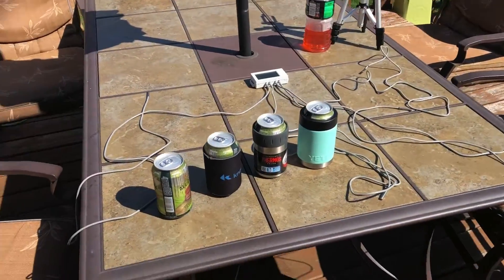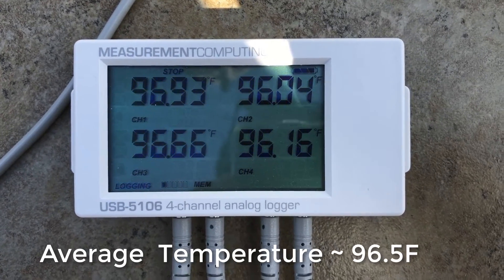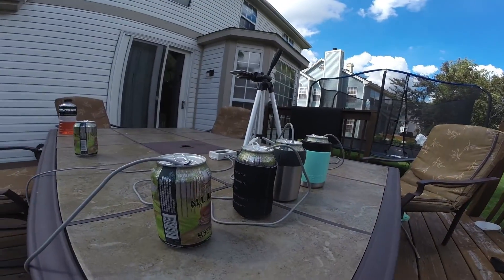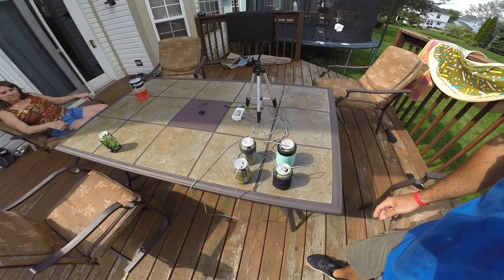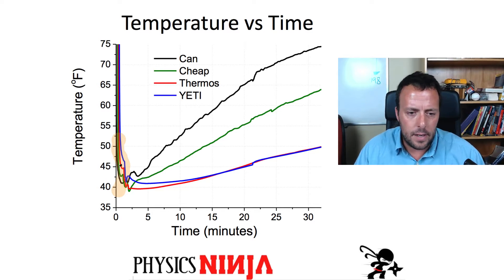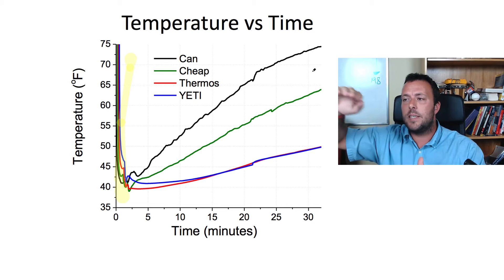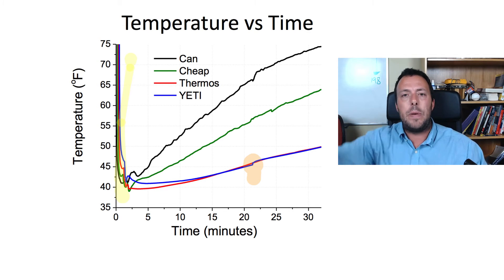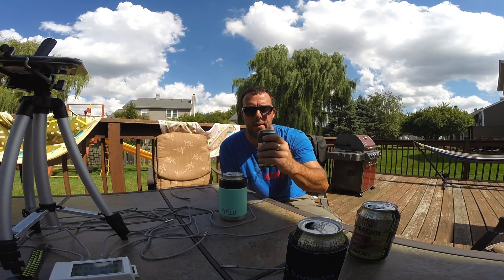Yeti vs Thermos: World's Best Beer Koozie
Physics Ninja performs experiment to determine the world's best beer koozie.     The Yeti Koozie is compared to the Thermos Koozie.
Get your koozie here and support Physics Ninja